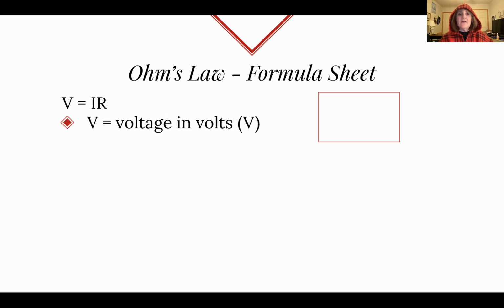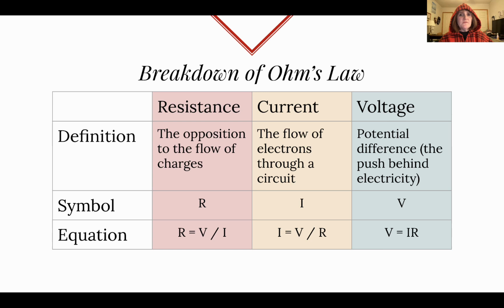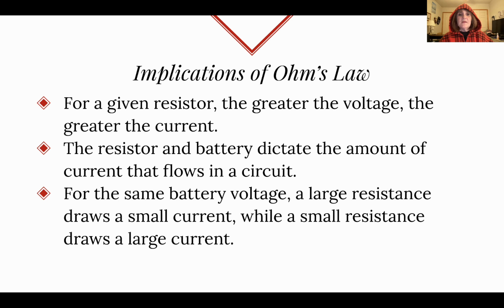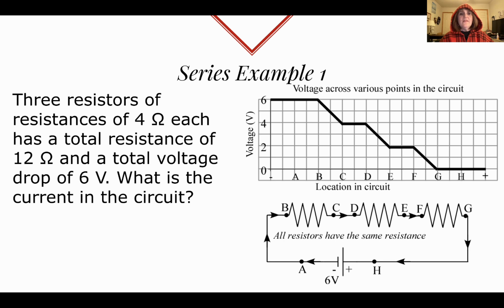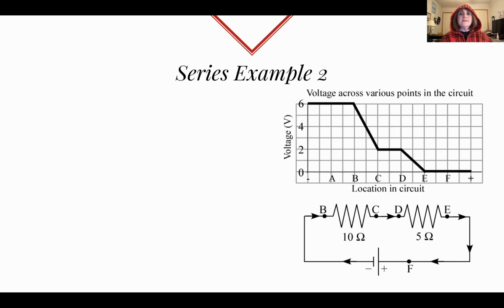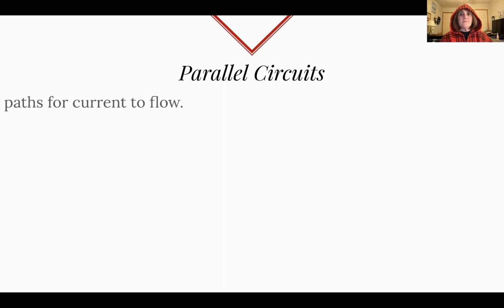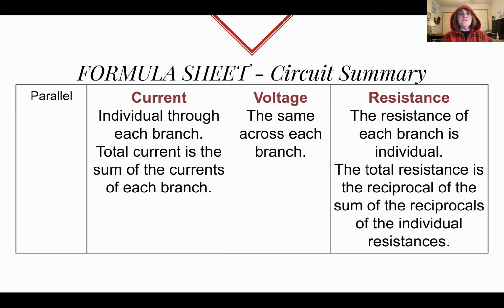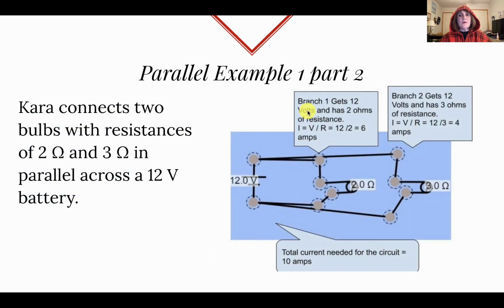PS 4'2 Ohm's Law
Instruction and examples to solve Ohm's Law problems.